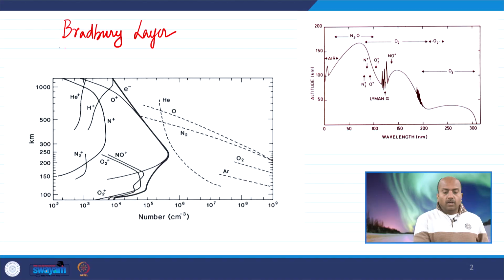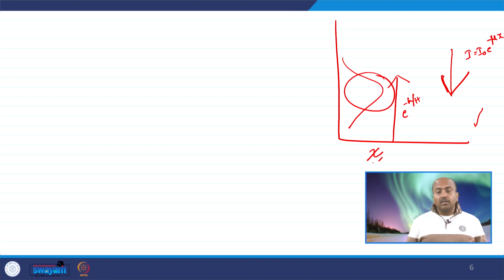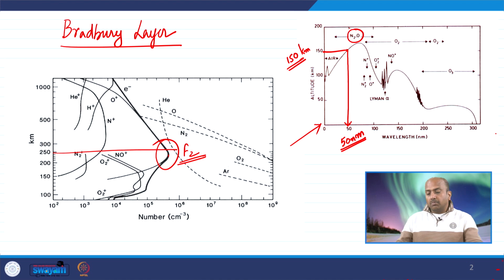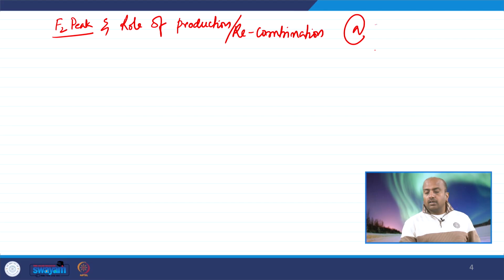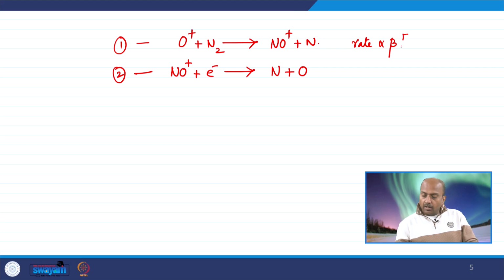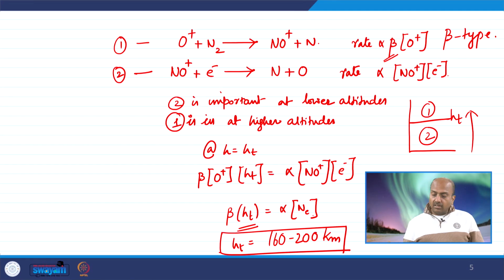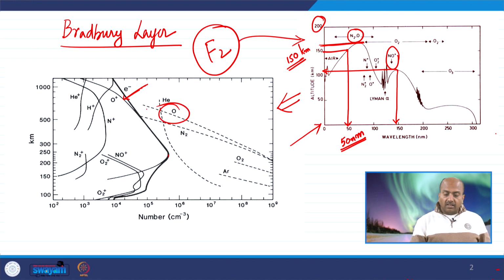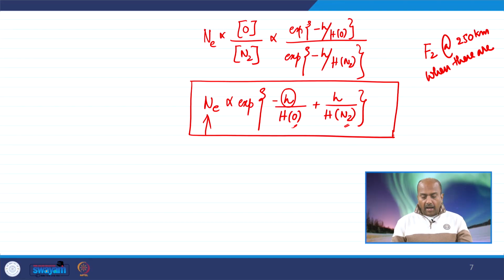Lecture 46 | F Region (Production & Recombination) | Prof. M.V. Sunil Krishna IIT Roorkee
Covers F-region formation with O⁺ dominance and neutral densities (N₂, O₂).
Discusses EUV production rates, dissociative recombination as main electron loss.
Presents electron density profiles for solar max/min, day/night variations.